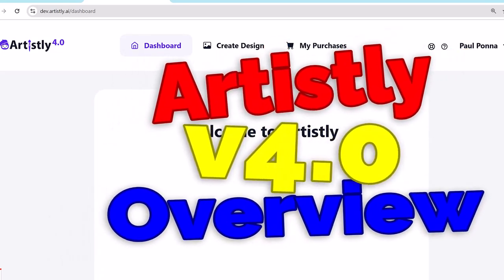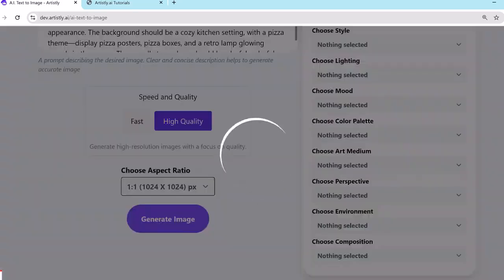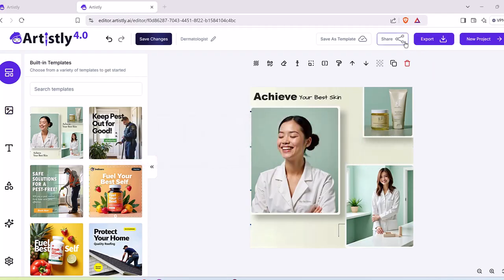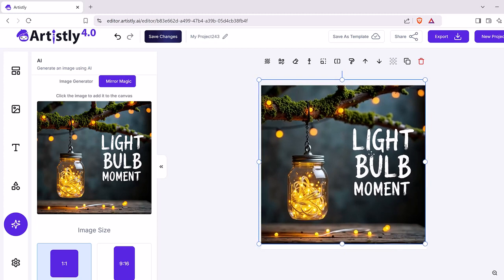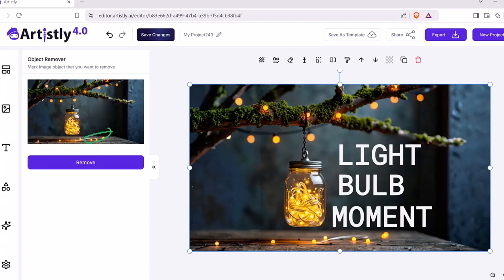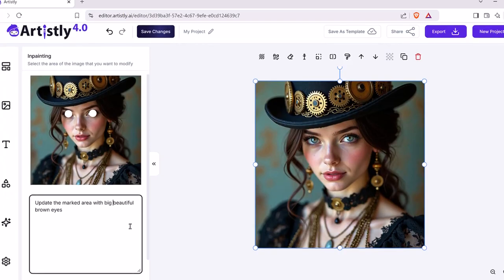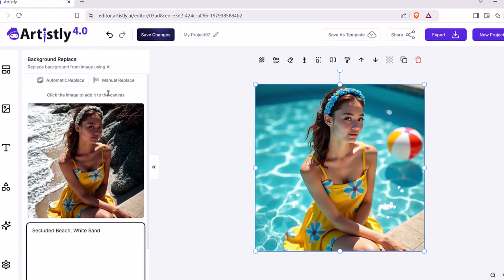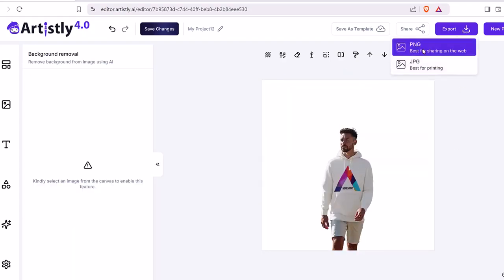Artistly AI Review & Demo - Produce Stunning Images, Logos & Art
Artistly AI Review - Create Stunning AI-Generated Art, Logos & Designs in Seconds with Artistly AI

🚀 Say goodbye to expensive designers and complicated software! With Artistly AI, you can instantly generate jaw-dropping images, logos, and artwork with just a keyword. Whether you need visuals for branding, social media, marketing, or commercial projects, this AI-powered platform does all the creative heavy lifting for you.

✨ Why Artistly AI?
✅ Instant AI-Generated Designs – Just type a keyword & let AI create magic!
✅ Photo Stylizer & In-Painting – Turn photos into oil paintings, 3D art, anime, or sketches in one click!
✅ AI Background Remover & Image Upscaler – Customize & enhance your visuals effortlessly.
✅ Automatic AI Prompt Enhancer – No need to think of complex prompts—AI does it for you!
✅ Unlimited Designs Forever – No restrictions, no monthly fees, just one-time access!
✅ Full Commercial License – Create & sell designs without paying royalties!

💡 Whether you're a marketer, content creator, business owner, or freelancer, Artistly AI will revolutionize the way you create visual content!

📢 Don't Miss Out! Grab it now at a massive discount before the price goes up! 🎯🔥